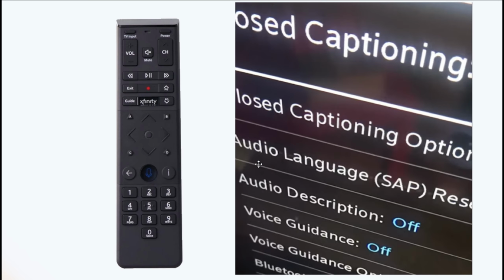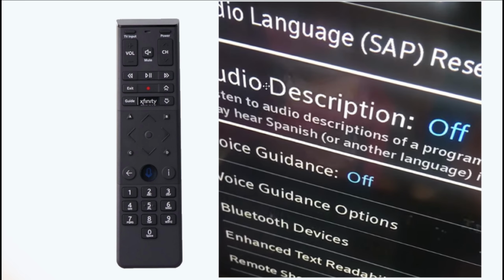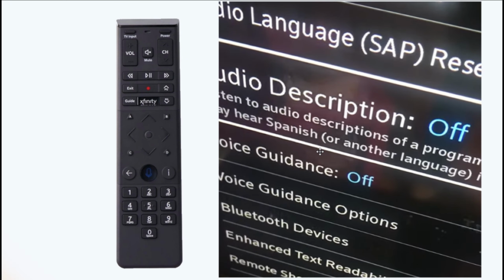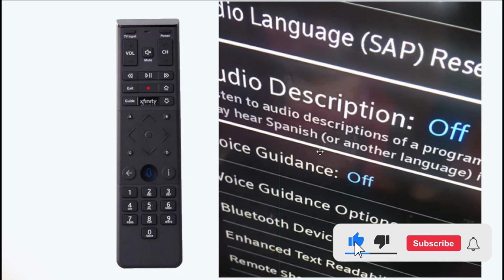Fix Xfinity Stuck On Voice Guidance - Disable Narration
In this video I show you how to fix your Xfinity TV stuck on voice guidance - disable narration.